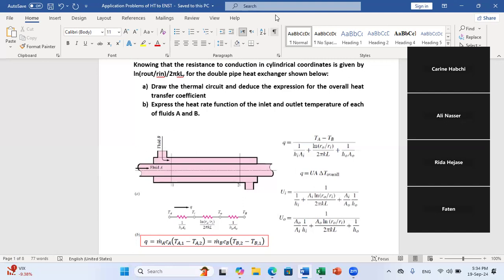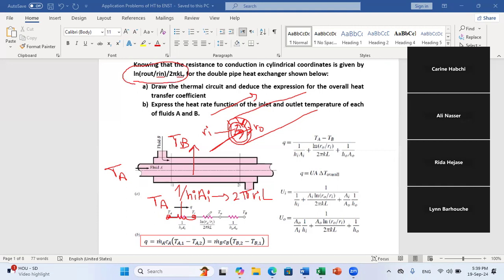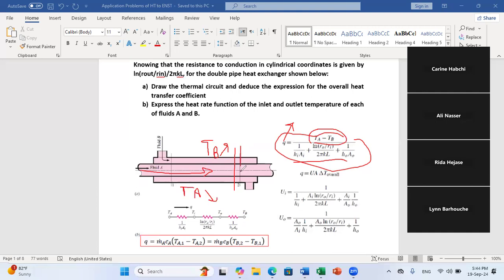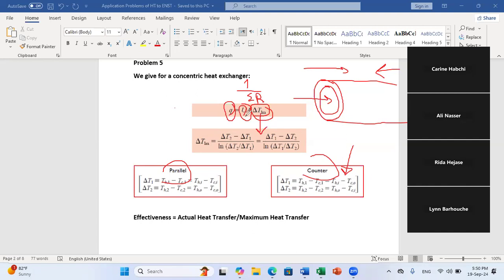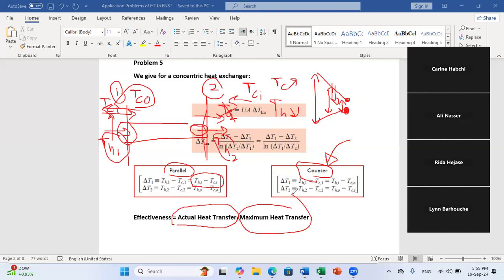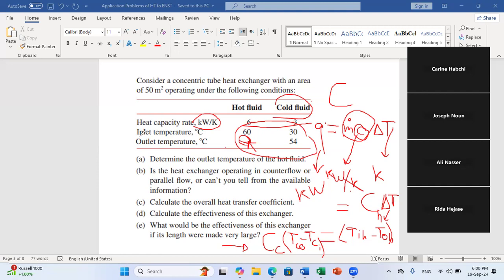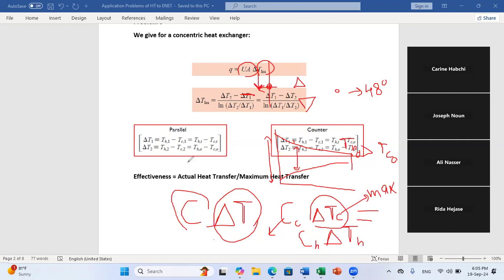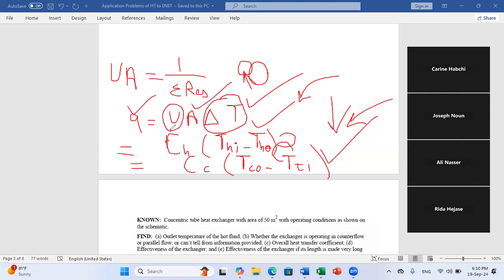Chapter 2 Revision Problems - Part 3